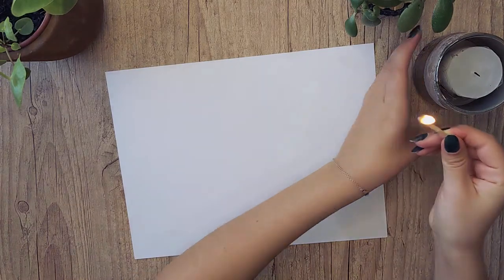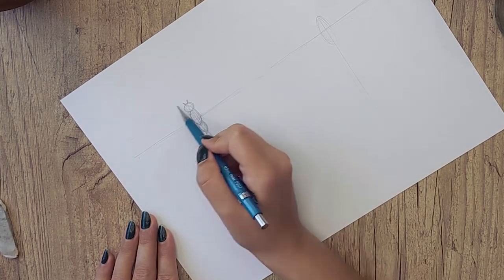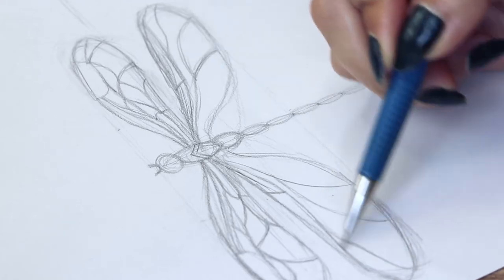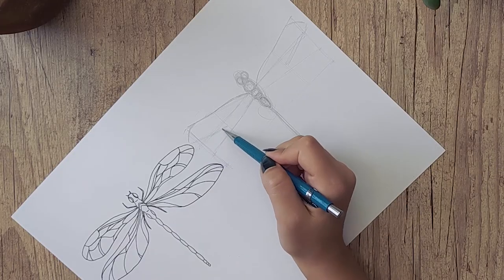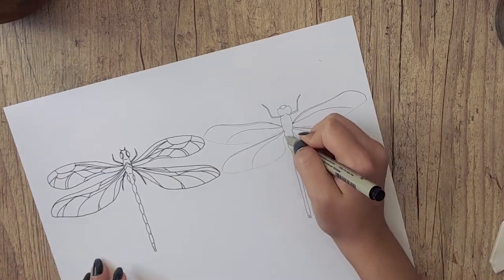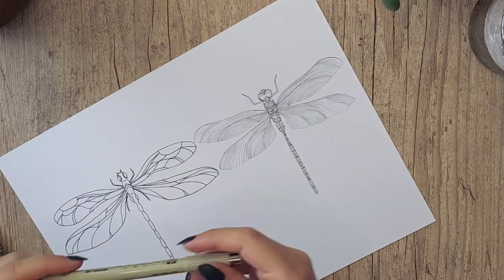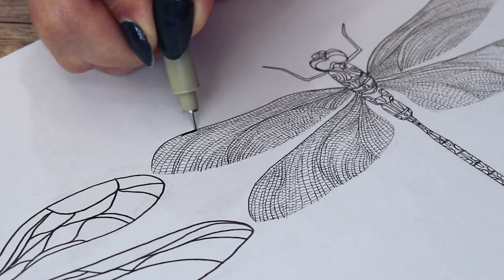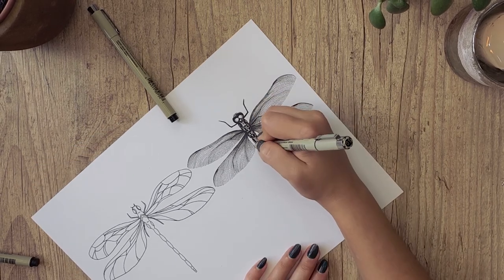The Easy Way To Draw A Dragonfly (Step By Step)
In this tutorial you will learn the easy way to draw a dragonfly, step by step, no complications! We will use ink pens to create two different dragonflies. The first one will be a more minimalistic and simple dragonfly, and the second time we will draw with more detail, using shadows and textures to create a super beautiful and delicate dragonfly. We will draw using ink pens, and below you can find all the materials I used. I always thought drawing a dragonfly was a bit challenging, but after some practice I figured out a way that never fails and now I simply love drawing them! I hope you enjoy this tutorial :)

Art supplies used in this video:
⋒ Pigma Micron Fineline Ink Pens (003, 01 and 05)
⋒ Strathmore Bristol Paper
⋒ 4H Graphite pencil for sketching
⋒ Plastic eraser

00:00 - Intro
00:27 - Dragonfly 1
04:39 - Dragonfly 2

Filming material:
⋒ Canon 80D

✮ SHOP ✮
My tiny Etsy shop

♥ About me ♥
Hi! My name is Giovana, I'm an artist I love creating detailed line art drawings with ink pens and alcohol markers. I hope I can share some good vibes and inspiration with you. :)